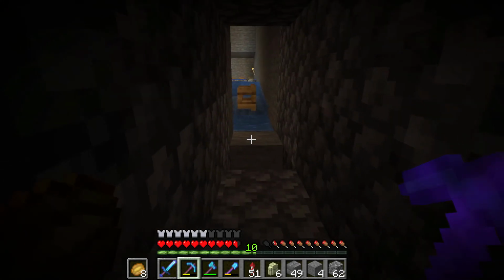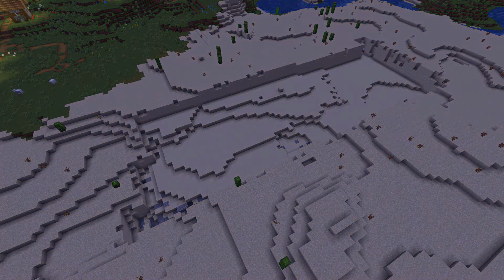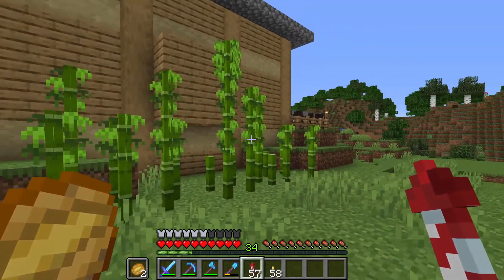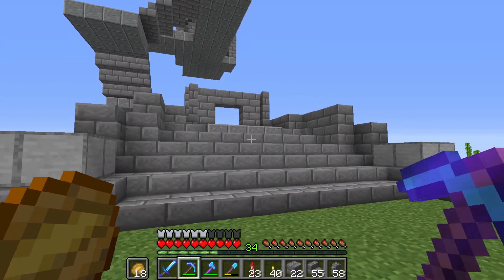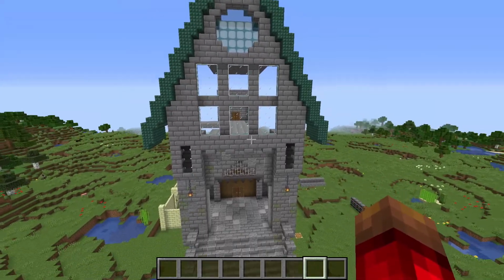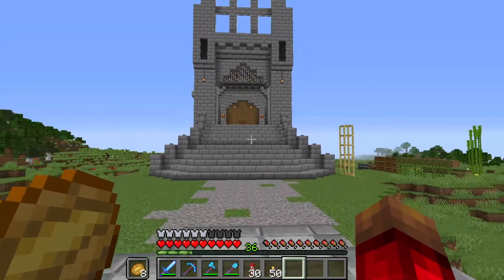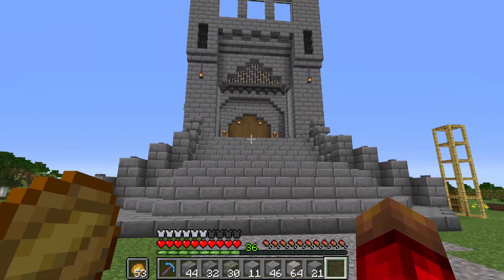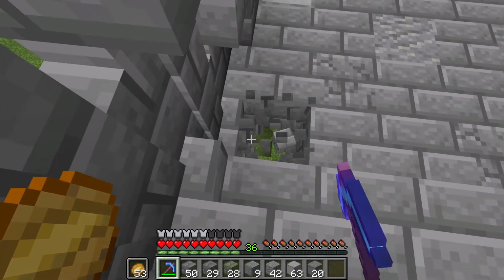Minecraft with monkeyvin|Episode 7-Castle Front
In this episode we design and make the front entrance to the castle as well as a slime farm.